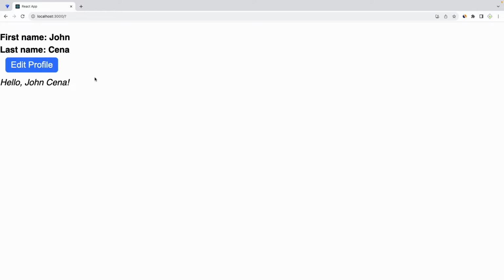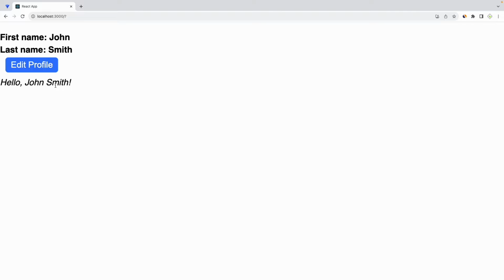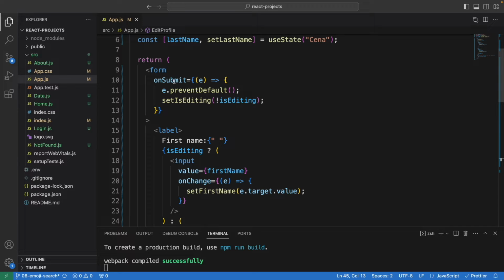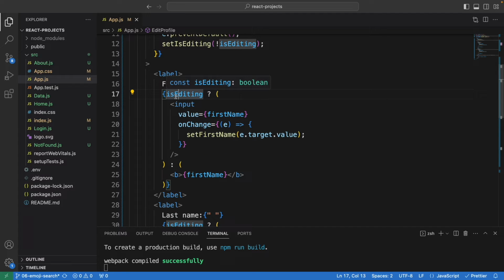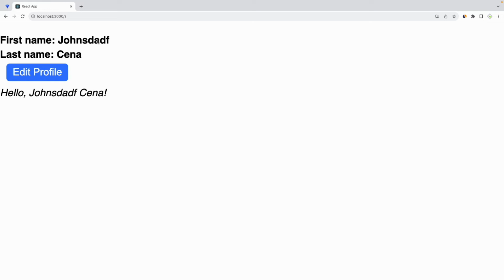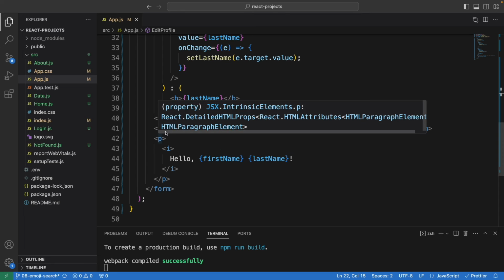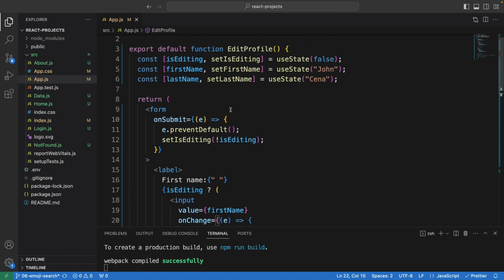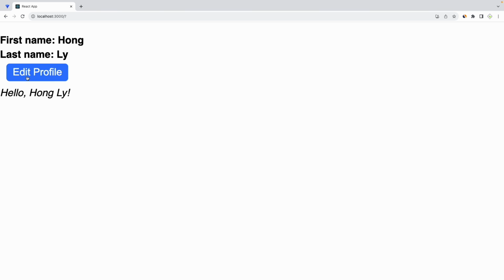How to Edit User Profile in ReactJS | React Tutorial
This form has two distinct modes: when in editing mode, input fields are visible, but in viewing mode, only the result is displayed. The label on the button toggles between "Edit" and "Save" depending on the active mode. As you modify the inputs, the welcome message at the bottom instantly refreshes to reflect the changes.